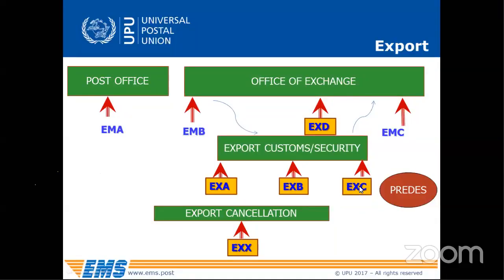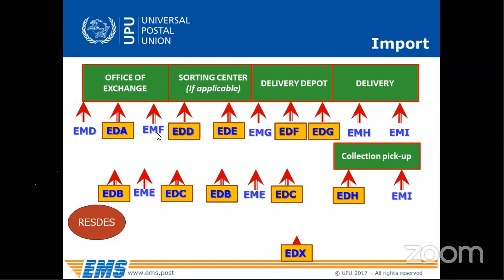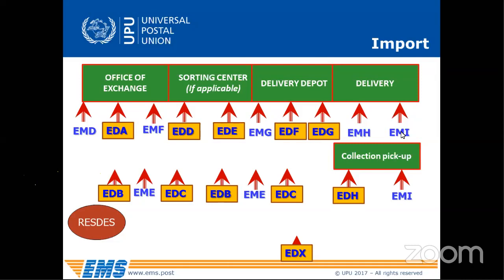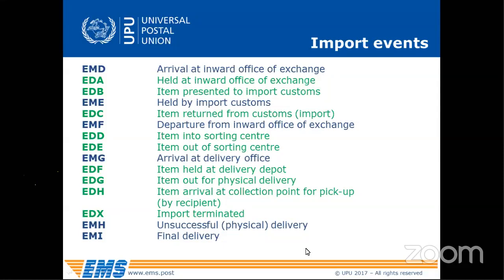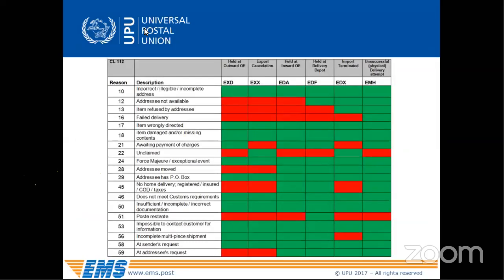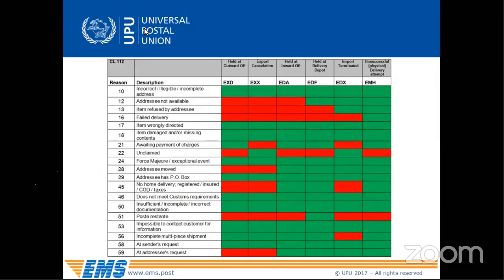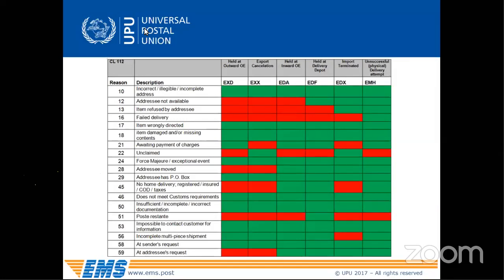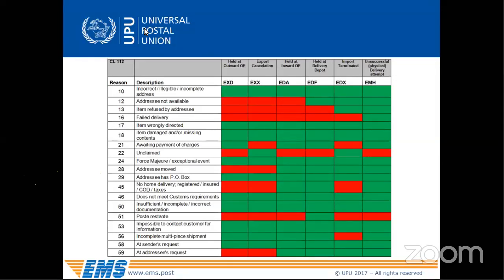NIPOST ICT Headquarters Conference meeting